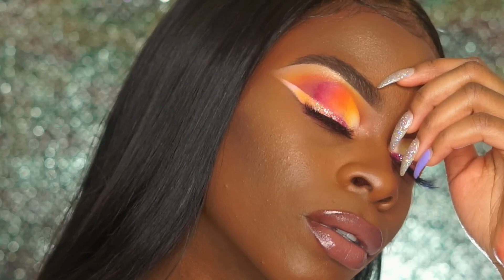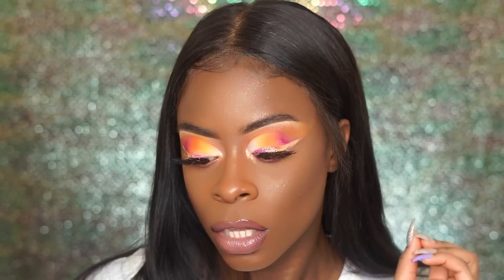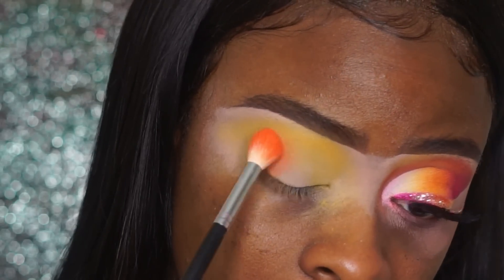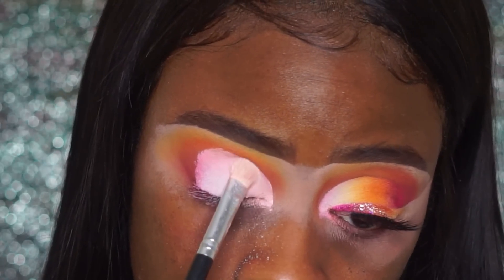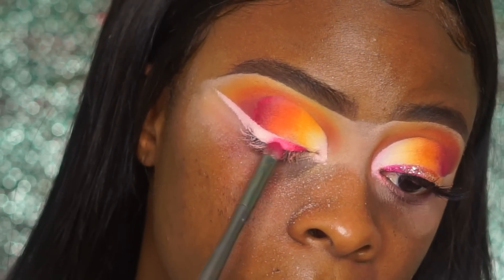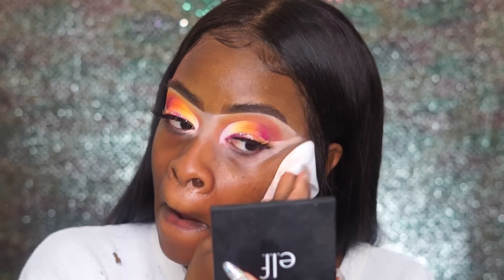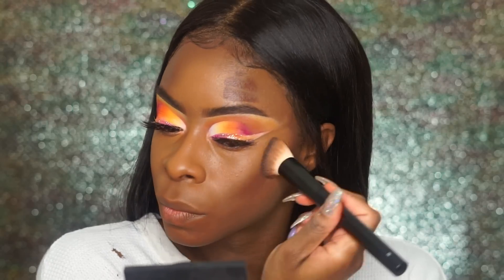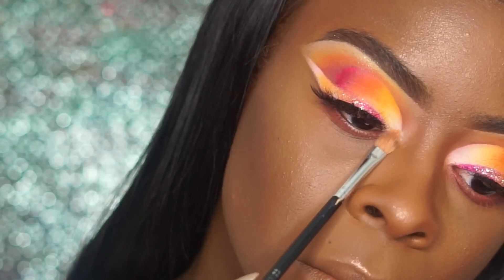COLORFUL REVERSE CUT CREASE- INSPIRED INSTAGRAM LOOK!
Hey ANTSQUAD!

Here is a inspired makeup look from @plouise_makeup_academy on IG. I wanted some inspiration and the looks on their IG are amazing.

Products used:
•Morphe 35b palette
•NYX jumbo eyeshadow pencil “milk”
•Stila glitter shadow “diamond dust”
•Lancôme Teint idole foundation “540 sue w”
* Jackie Aina “La Peach” higlight
* Bh cosmetic X Itsmyrayeraye palette “brownie bite”
* Cover girl queen collection “ebony” bronzer

IMOVIE
Editing by : ANTIGORGEOUS
Camera : SONY A5100
Lights : 1 RING LIGHT